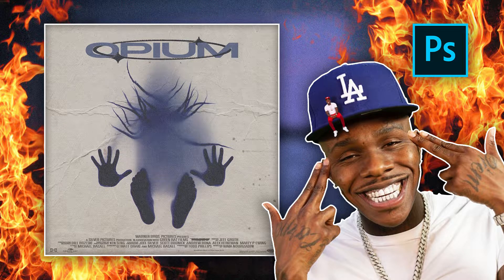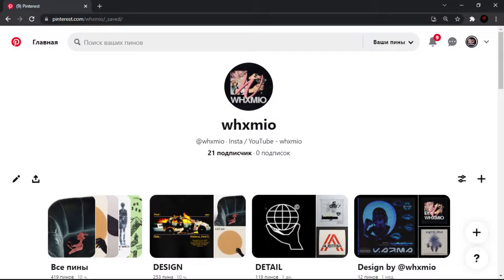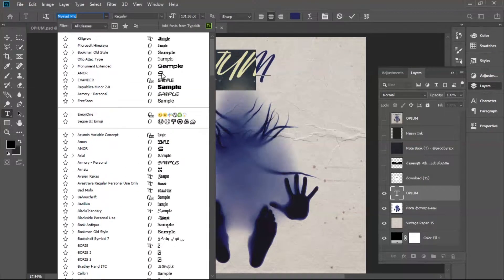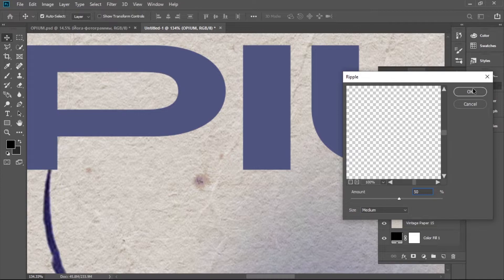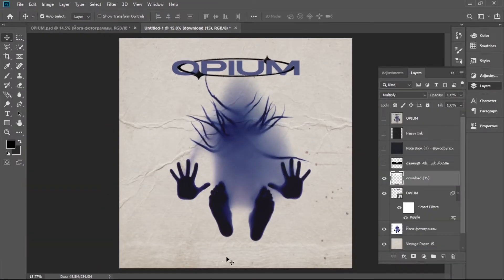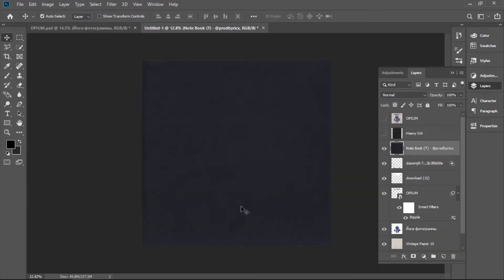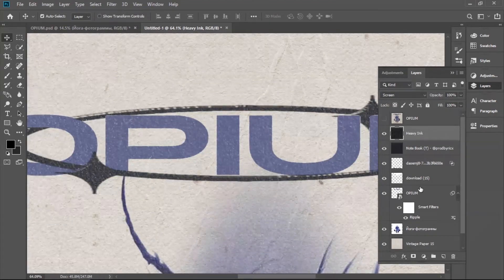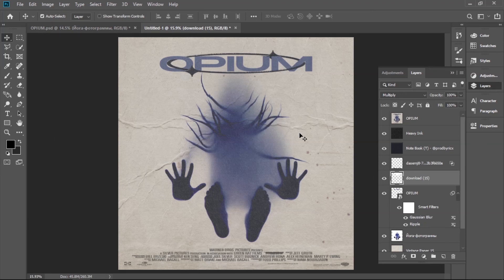HOW TO MAKE COVER ART | PHOTOSHOP GFX TUTORIAL | SAMPLE PACK COVER ART